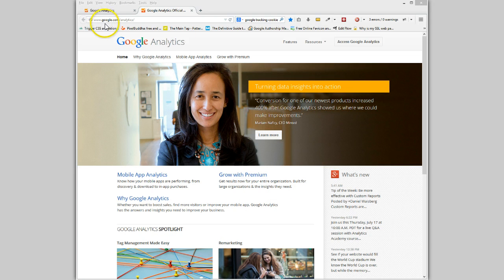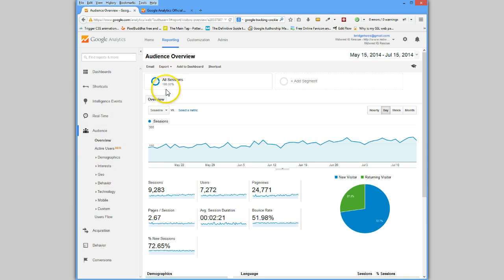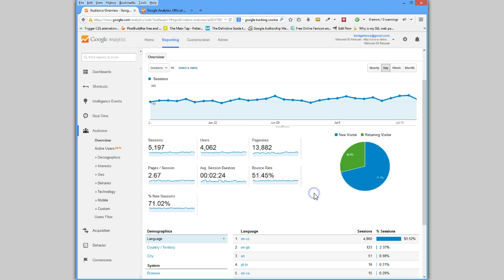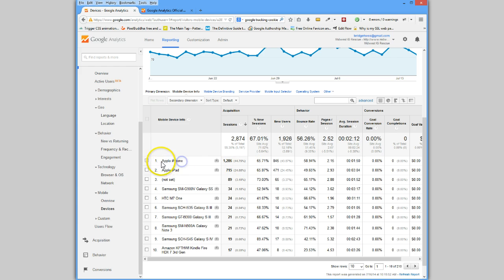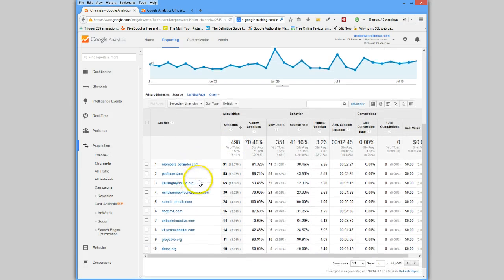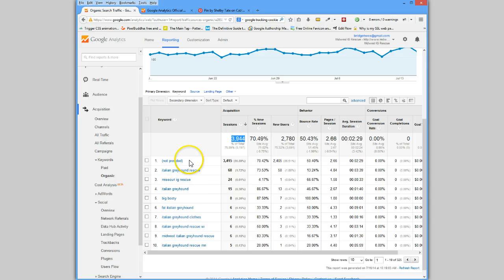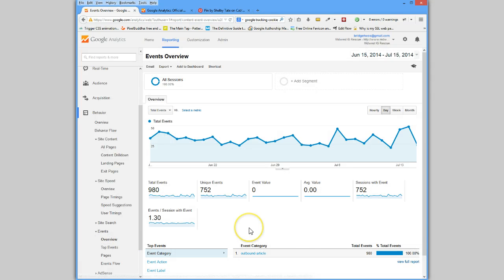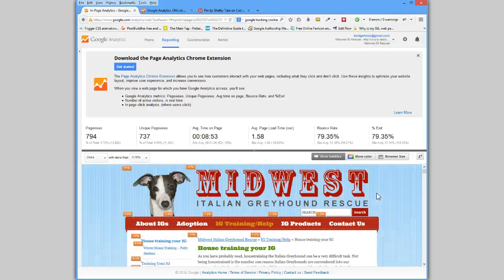Gentle Introduction to Google Anayltics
Google Analytics introductory tutorial